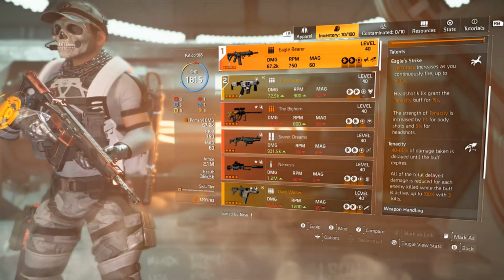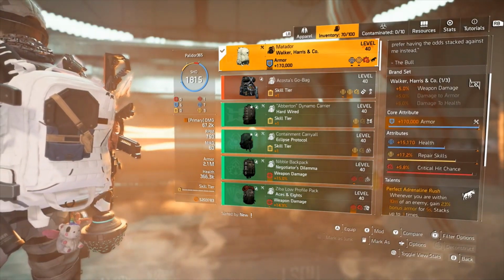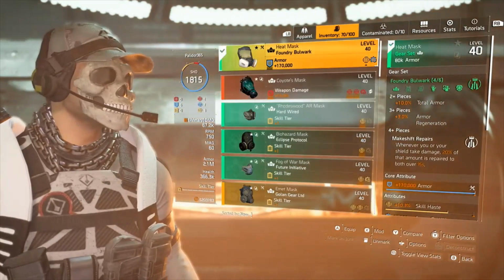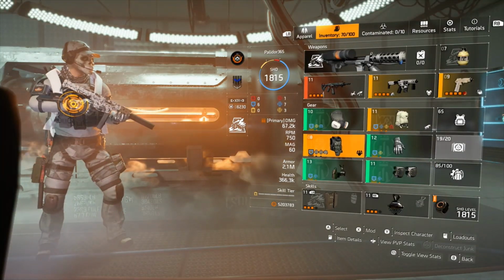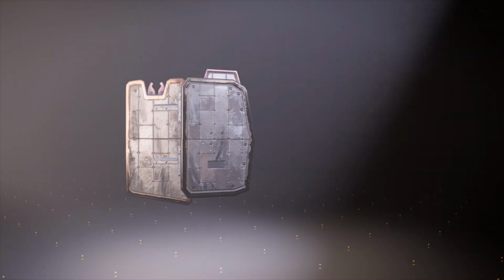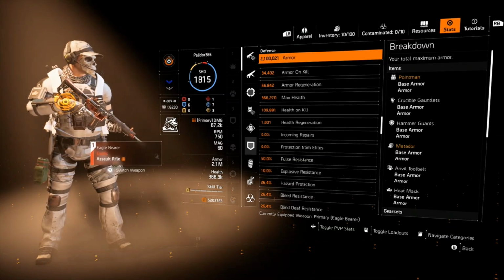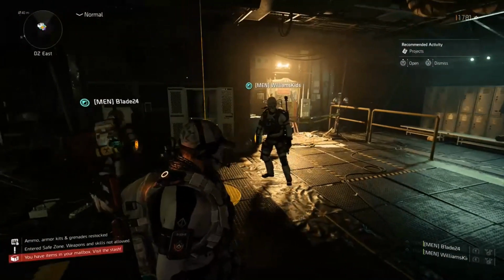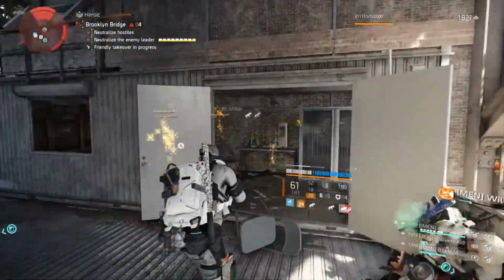BUILD GUIDE FOR FOUNDRY MATADOR--You Can't Handle the Invincible Tank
You should have stayed away! Oh well, what you are seeing now cannot be unseen so brace yourself.
Welcome to my new favorite build that received a huge buff by adding Foundry pieces that dropped in Title Update 10. This build is shaping the new PvE and PvP metas so you better adapt and harness the power of your inner matador. This guide covers the following build composition aimed at stacking armor buffs for you and your teammates with high levels of sustaining armor regeneration:

~Eagle Bearer/The Grudge
~Crusader Shield/Reviver Hive
~Foundry Mask, Gloves, Holster, and Kneepads
~Matador Backpack
~Pointman Chestpiece
If I left out any specifics in the video please ask away in the comments!

This is the ninety-second video I have recorded from Tom Clancy's The Division 2 on Xbox 1. Lots more Division 2 content is on its way!

Thanks again for watching and all the support.
Songs--"Rumble" and "Epic"
I can tell you I don't have skill. But what I do have are a very particular set of builds, builds I have acquired over a very long career, builds that make me a nightmare for people like you.